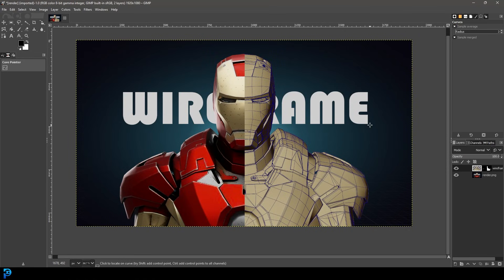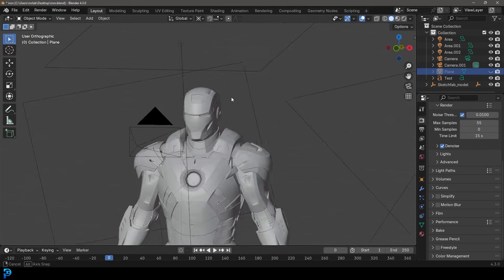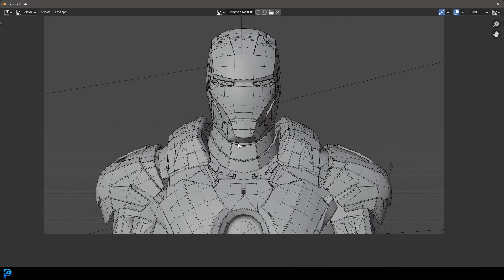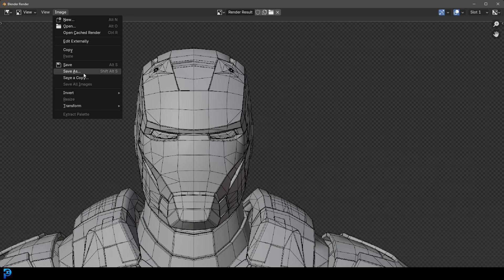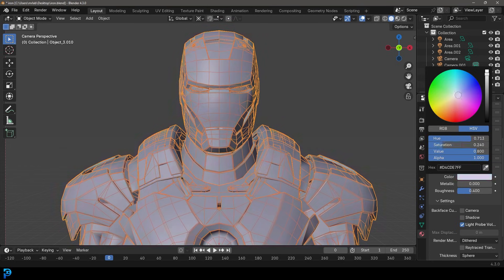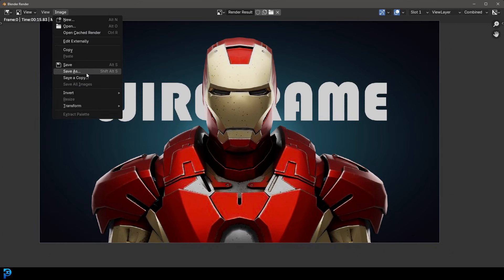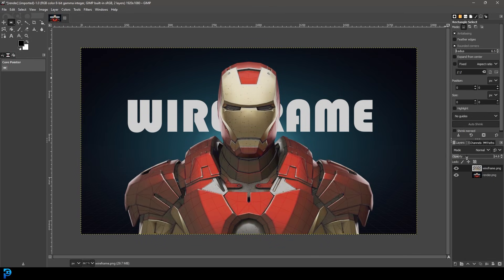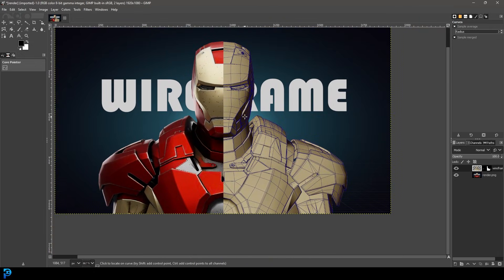Blender: Render Your Wireframes | Tutorial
Learn how to render out wireframes in Blender 4.3